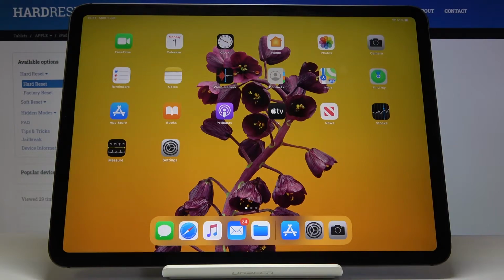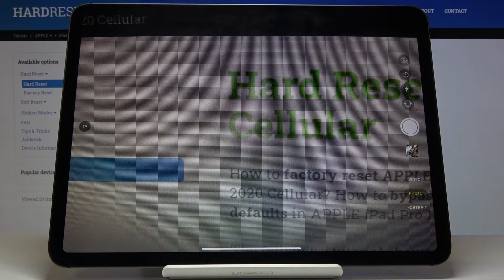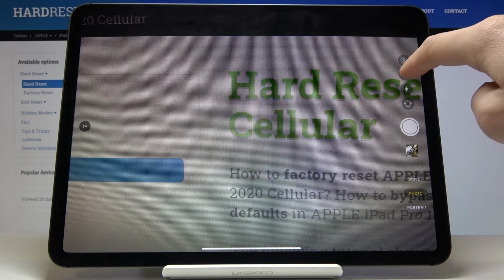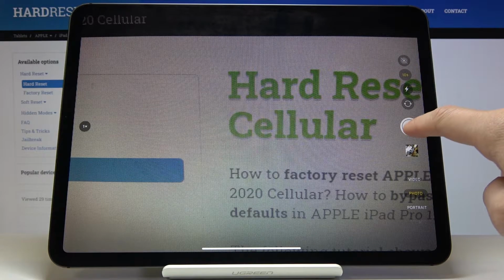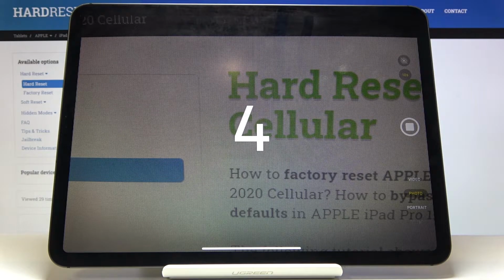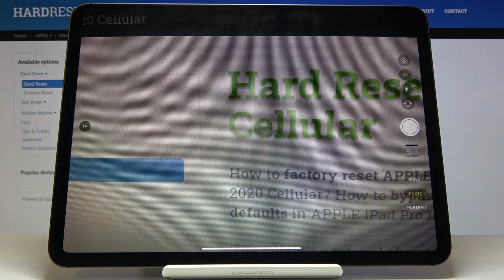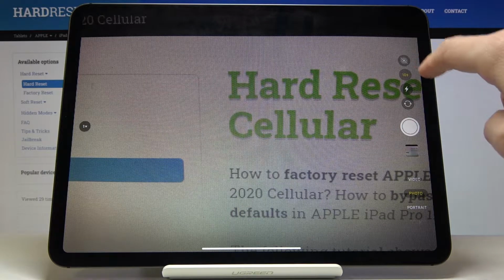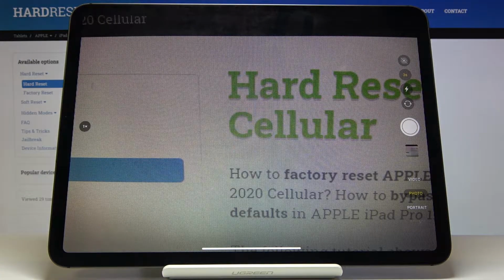How to Activate Camera Timer in iPad Pro 11 2020 – Photo Countdown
Learn more info about iPad Pro 11 2020:
Get knowledge in a very short time about how to easily activate the camera countdown on the iPad 11 Pro 2020. We will show you the fastest way where you can find camera options and set the time countdown on your device. From now on, you won't have to worry about someone missing a group photo, or you can use it when you want to take a photo of yourself when no one is around. The countdown function in the camera is very useful and you can customize it as you like by choosing the time options available - you can set the photo to be taken automatically after 3 seconds or 10 seconds.

How to set up camera timer in iPad Pro 11 2020? How to manage camera settings in iPad Pro 11 2020? How to use camera timer in iPad Pro 11 2020? How to add camera timer in iPad Pro 11 2020? How to set camera countdown on  iPad Pro 11 2020?